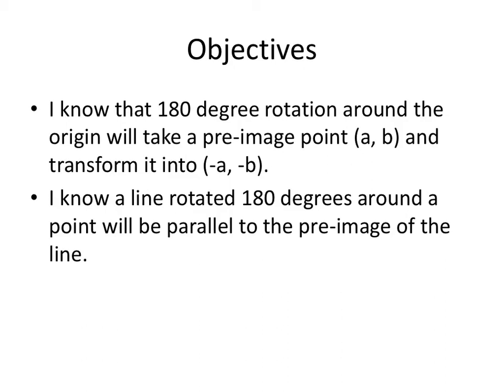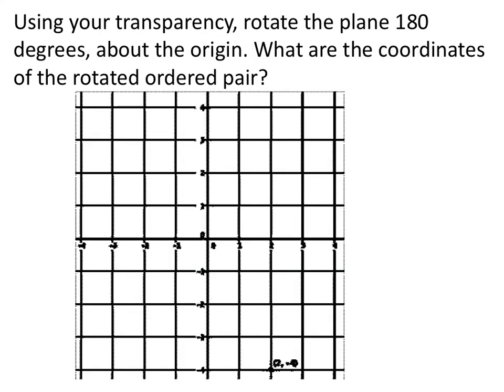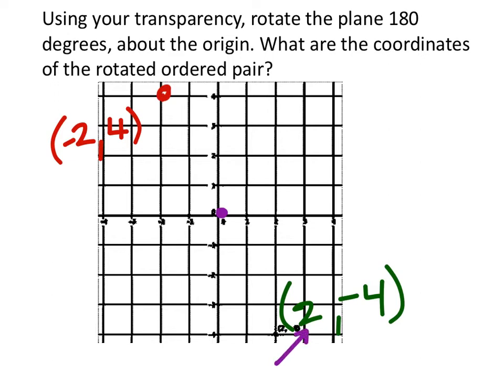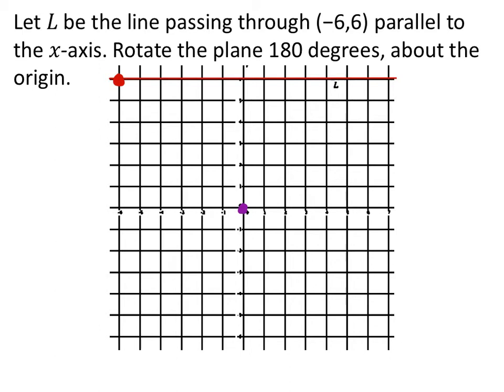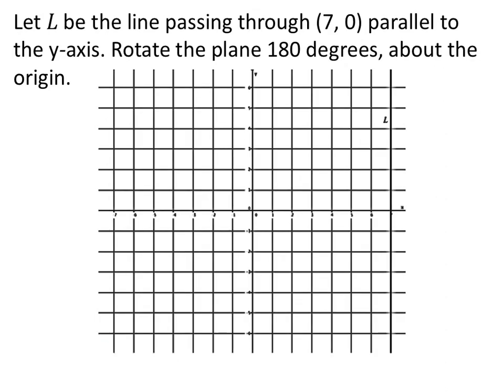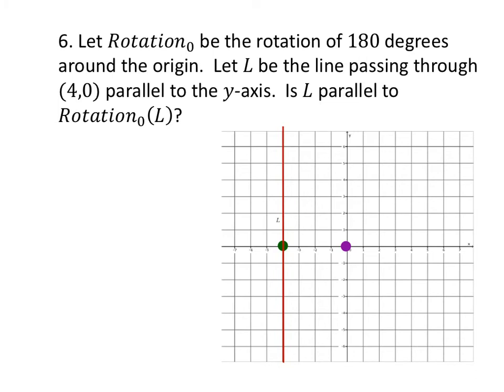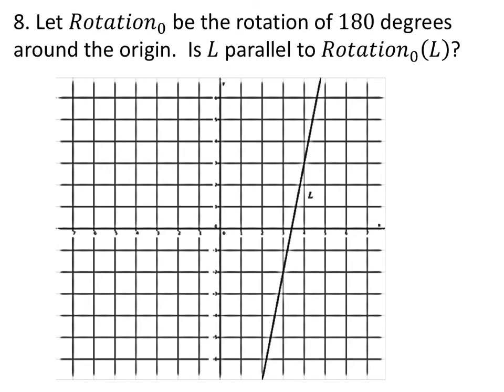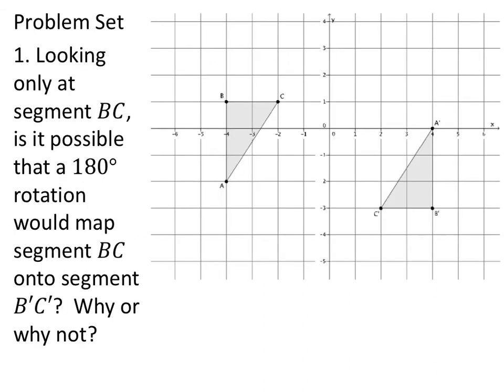Transformations: Rotations of 180 Degrees (8th Grade Unit 2 Lesson 6)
We found some basic properties of lines and ordered pairs when rotating them 180 degrees.